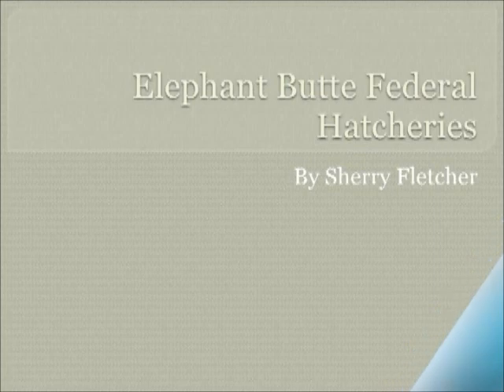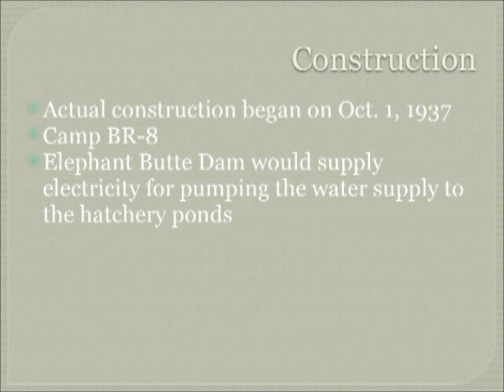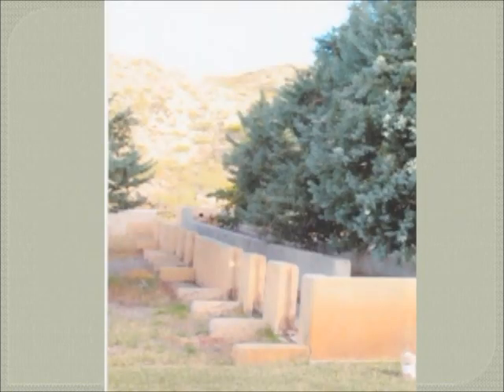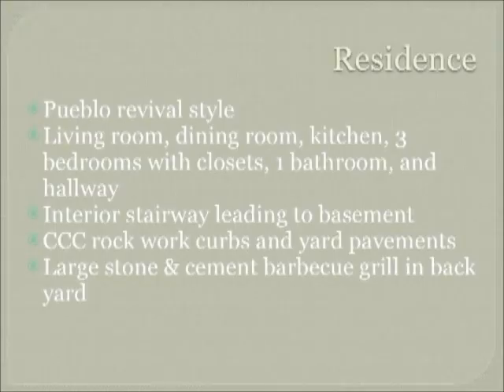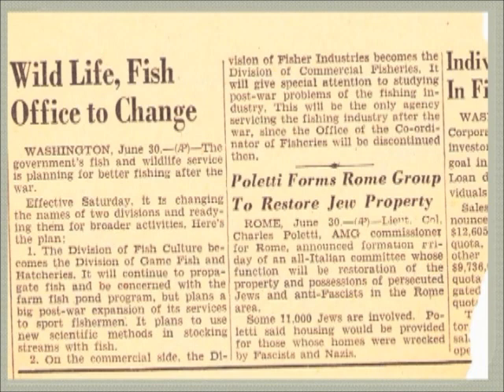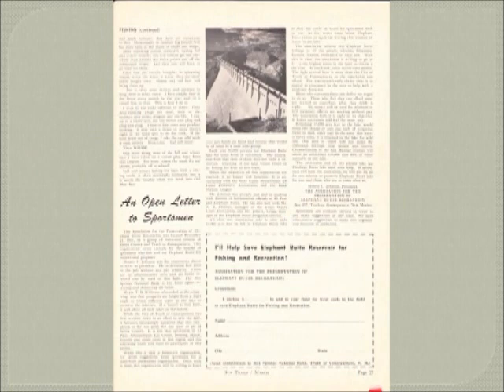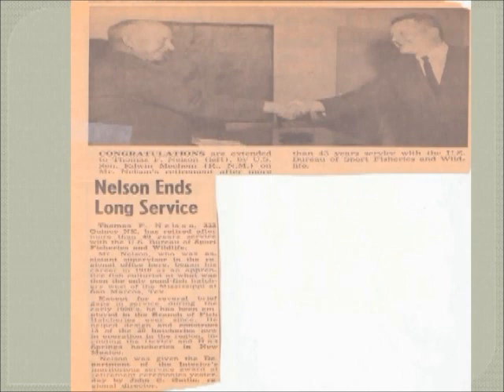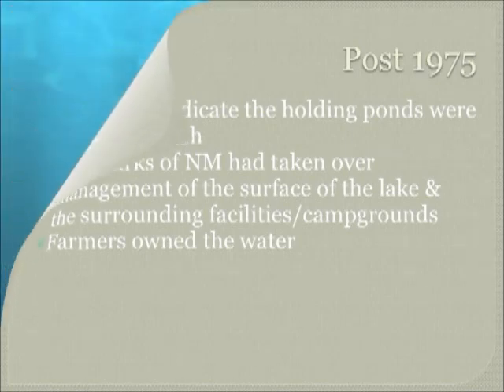Elephant Butte Fish Hatchery - Sierra County Centennial Video Series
This video tells the story of the Fish Hatchery, a 1937 CCC project, which once stood on what is now the Paseo del Rio Campground, part of the Elephant Butte State Park.